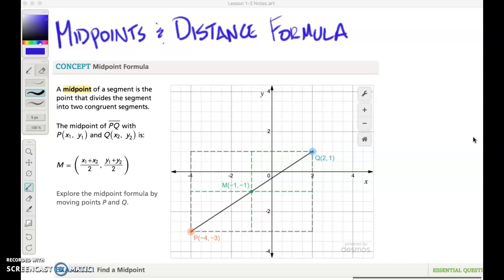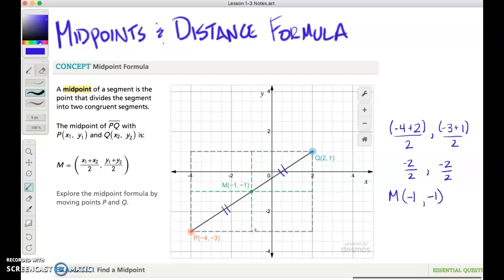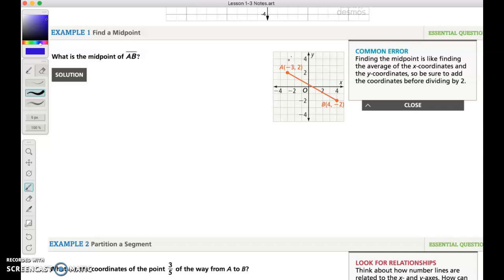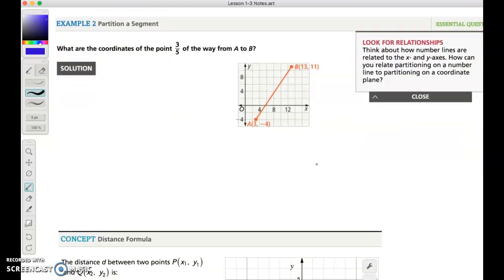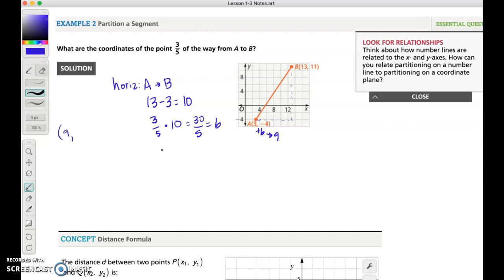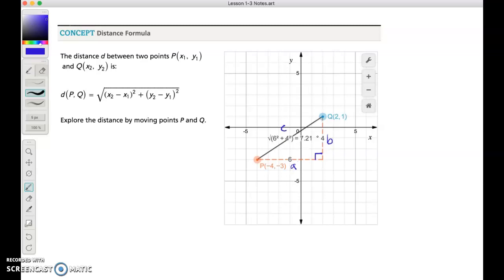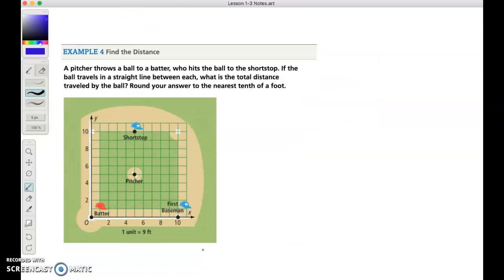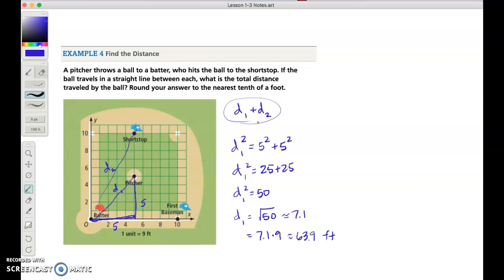Midpoints and Distance Formula